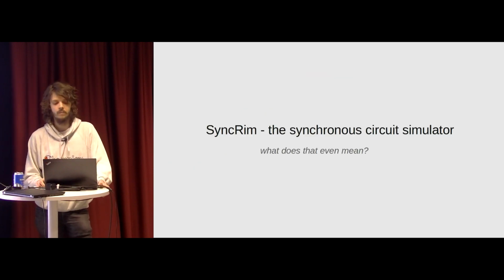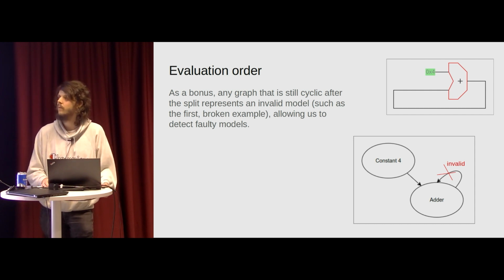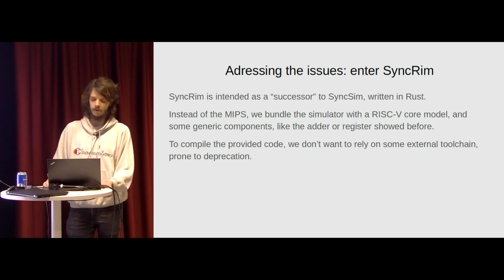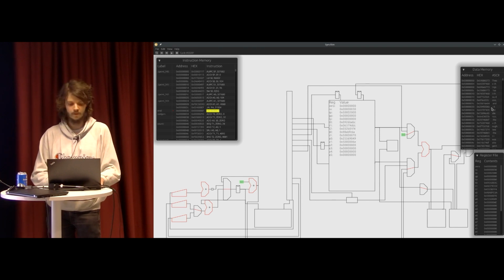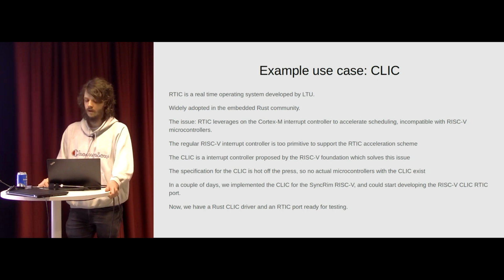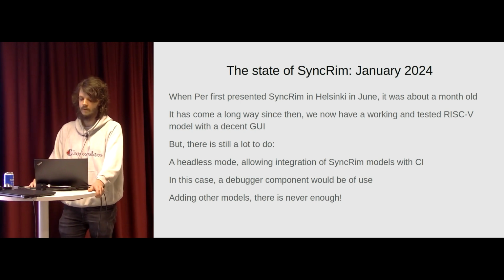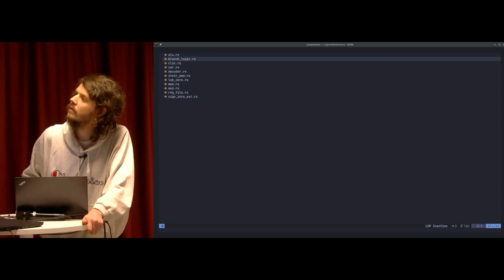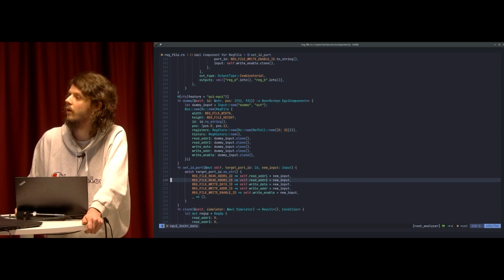Pawel Dzialo: SyncRim, 6 months later (@ Finland Rust-lang group meetup 1/2024)